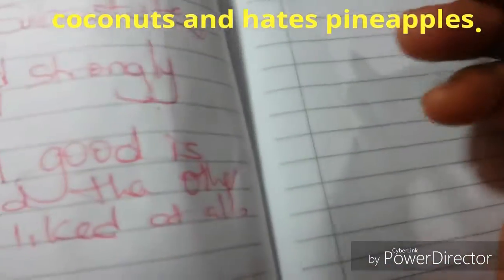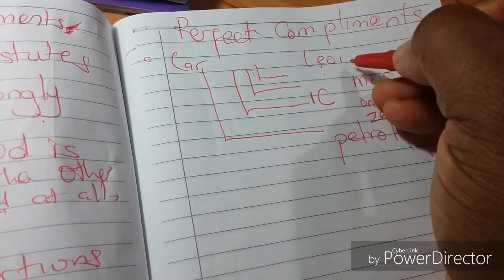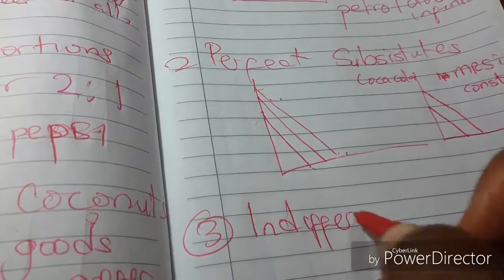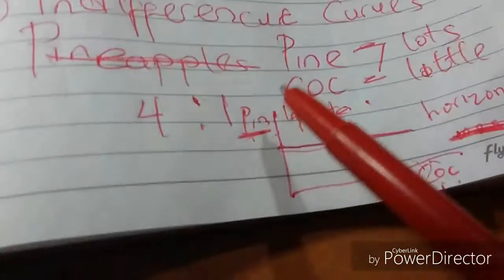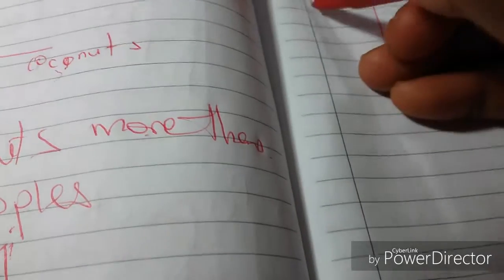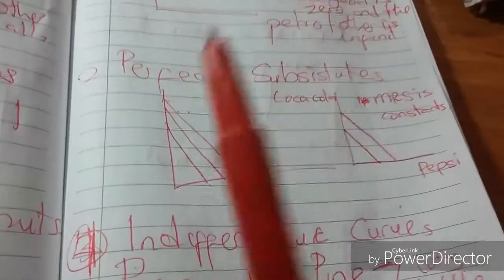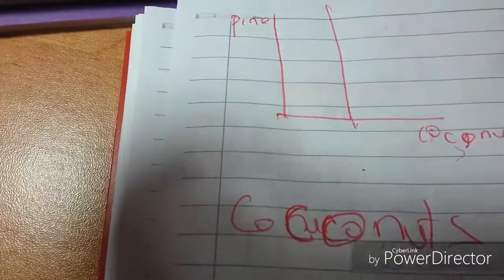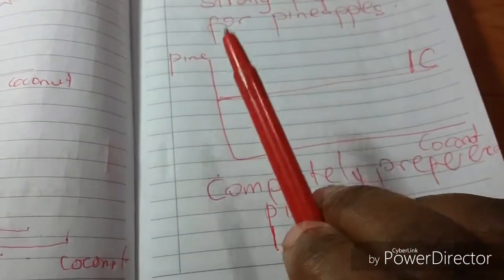Indifference curves for perfect compliments, perfect Subsistutes, strictly prefered and strongly pre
Economics, Macro and Micro economics